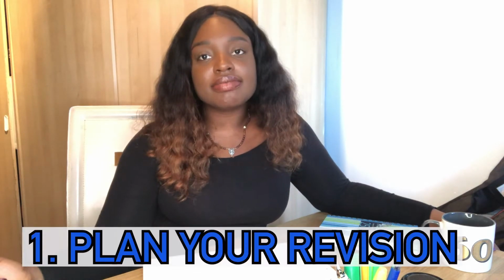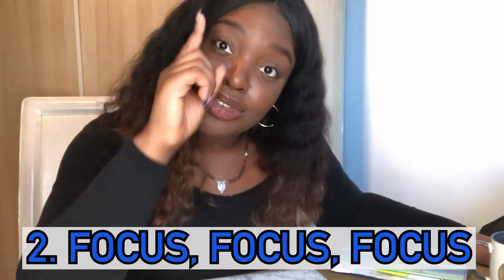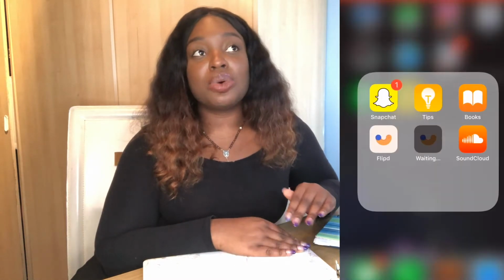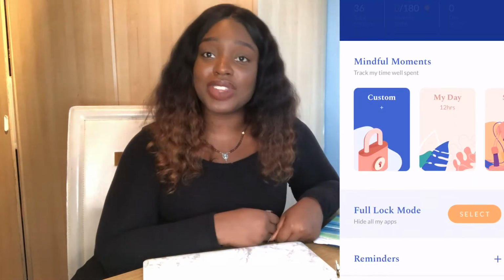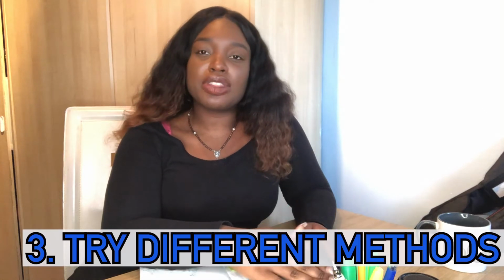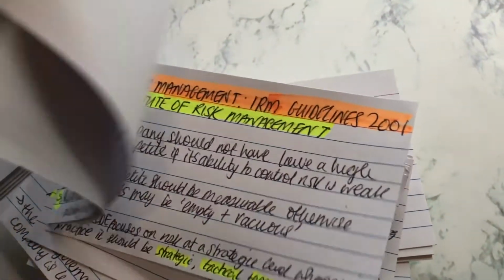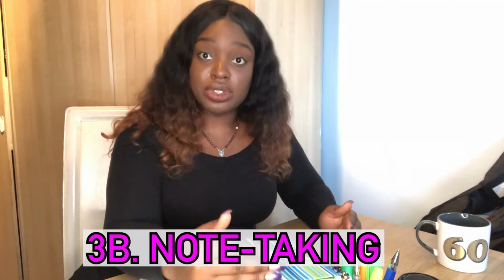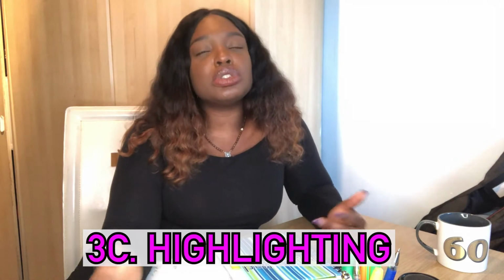LAST MINUTE REVISION STUDY HACKS | 2021 REVISION FOR UNIVERSITY OR PROFESSIONAL EXAMS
These are last minute revision and study hacks for when you have exams coming up in the next 4-12 weeks. You can use these study hacks, study methods, revision hacks and revision methods to make sure to ace your exams in a short period of time. Using things like focus apps, flashcards, art of repetition and teaching other people are great ways to make sure you set yourself up to pass your exams.